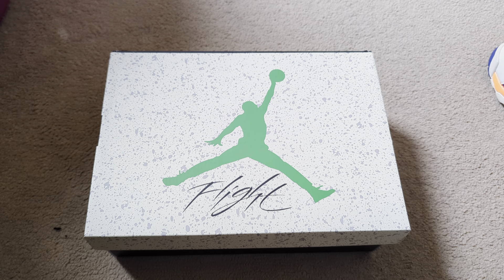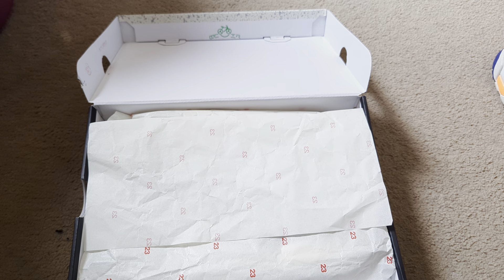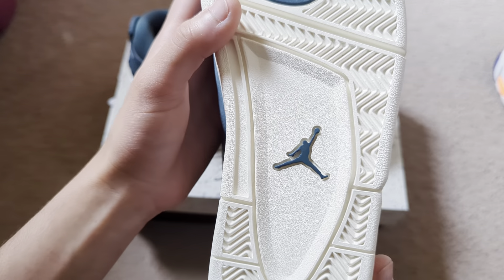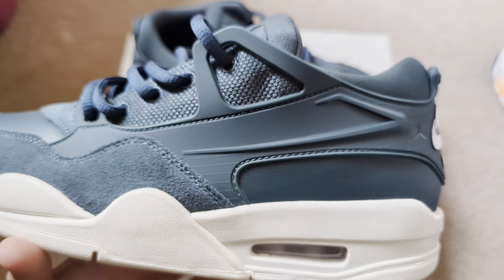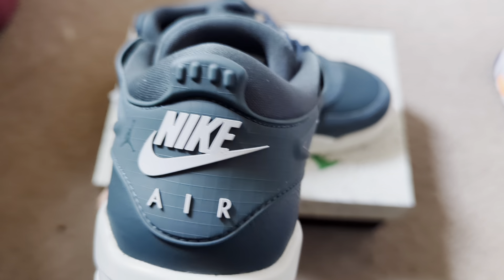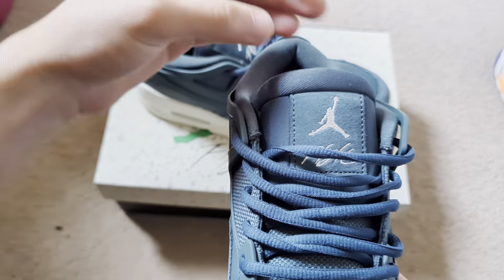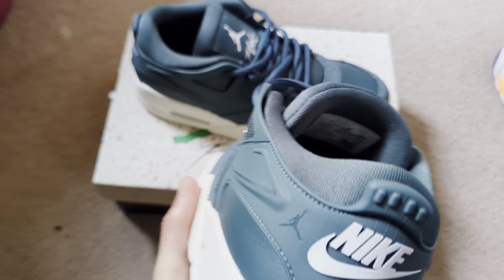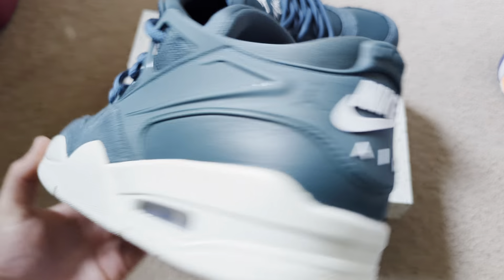The New Air Jordan Silhouette For BMX!: The Women's Air Jordan 4 RM "Oxidized Green" Review!